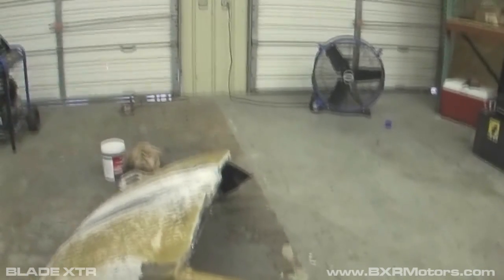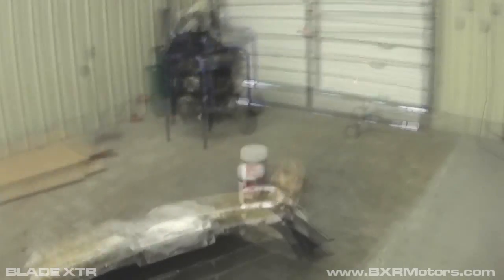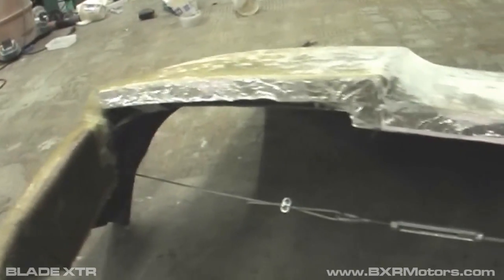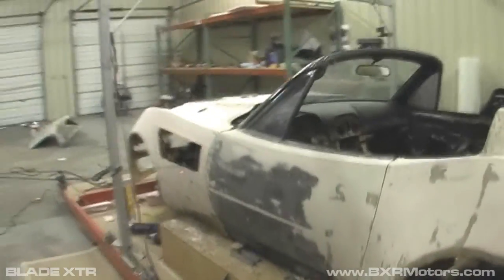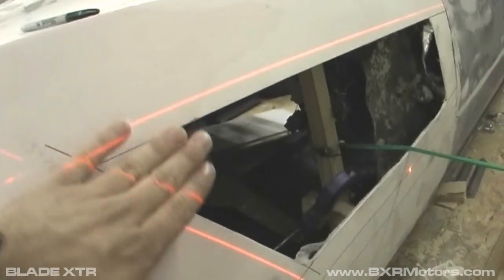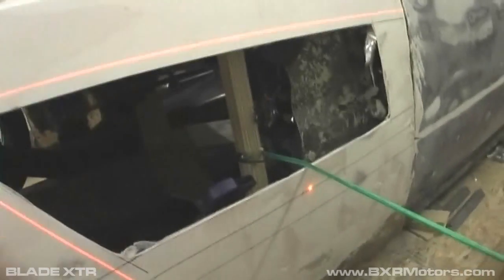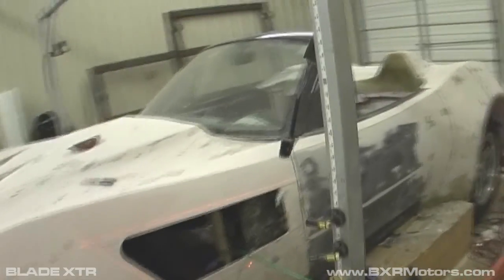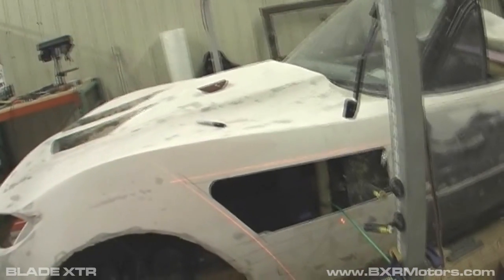Bailey Blade XTR Car Design | Quick Update, modified side vents and using laser gantry - Part 18